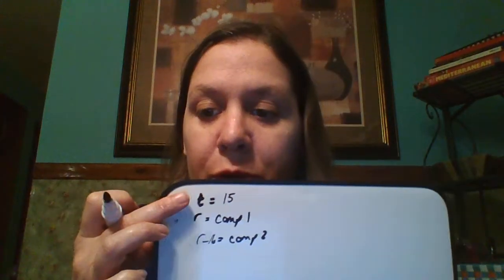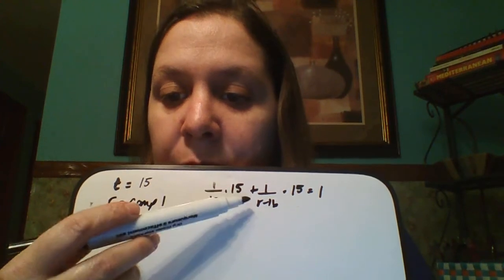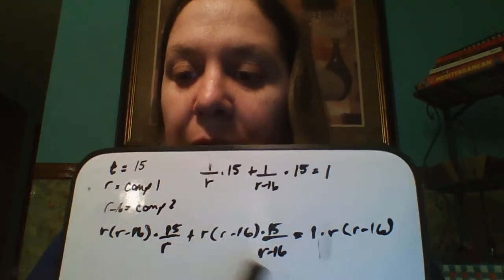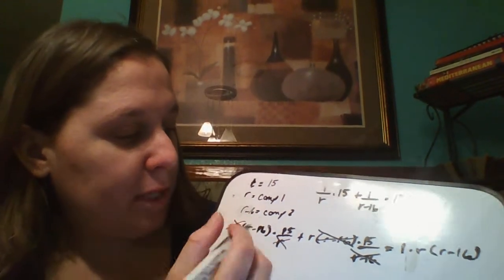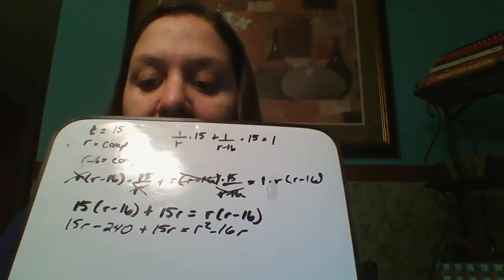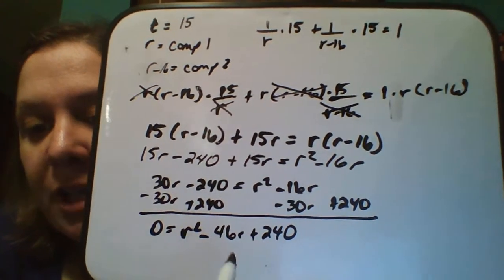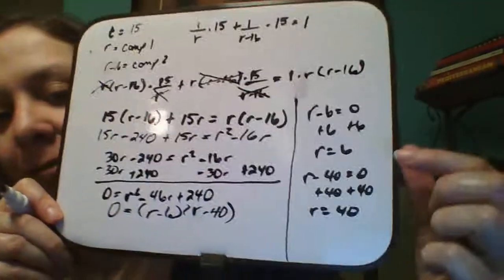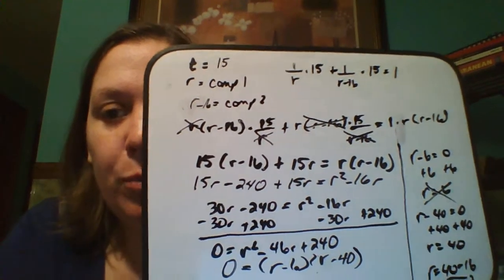WIN 20150127 204704